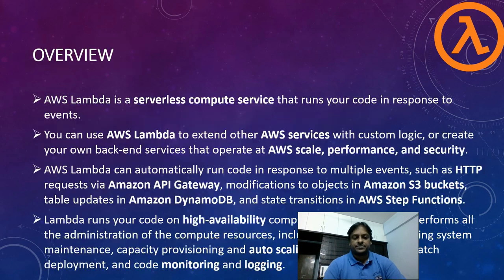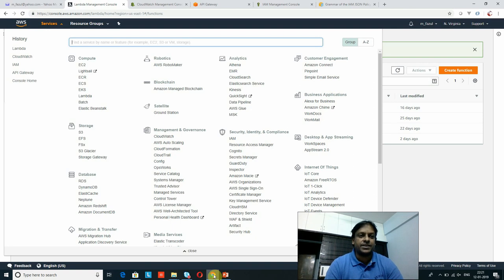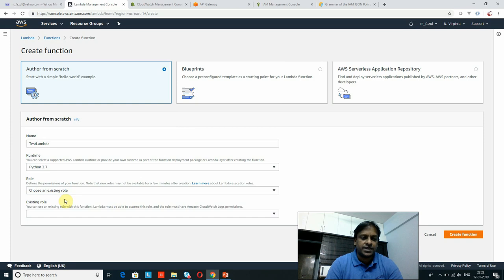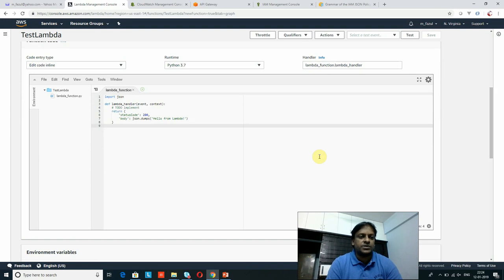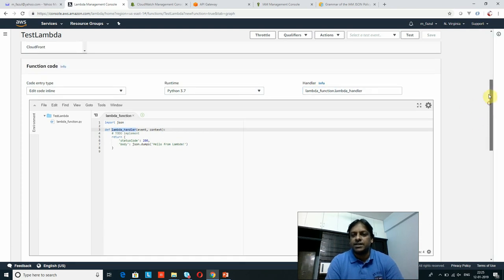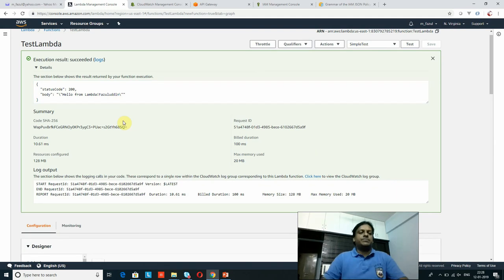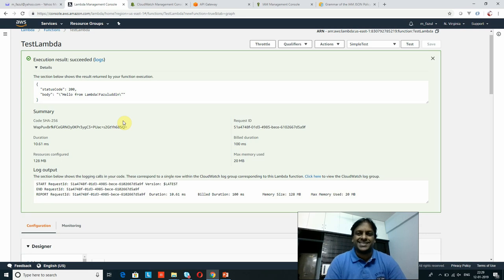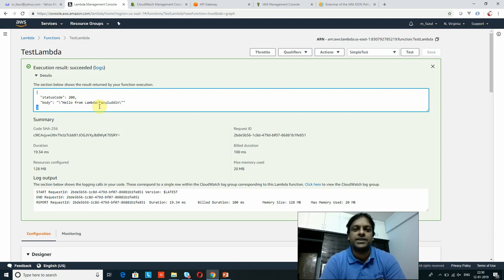AWS Lambda tutorials for beginners | what is AWS Lambda? | AWS lambda tutorial for beginners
Ready to dive into serverless computing? 🌐 In this comprehensive AWS Lambda tutorial, we break down everything you need to know about AWS Lambda in a clear and beginner-friendly way. Whether you're new to cloud computing or looking to enhance your skills, this video is your gateway to mastering AWS Lambda!

🔍 What You’ll Discover:

Introduction to AWS Lambda: What is AWS Lambda and why is it a game-changer?
Core Concepts: Learn about functions, triggers, and how serverless architecture works.
Step-by-Step Tutorial: Hands-on guide to creating, deploying, and managing your first AWS Lambda function.
Use Cases and Benefits: Real-world applications and advantages of using AWS Lambda.
Troubleshooting Tips: Common issues and how to resolve them.
💡 Why You Should Watch:

Beginner-Friendly: No prior experience required—just a passion for learning!
Practical Examples: Follow along with easy-to-understand demonstrations.
Expert Insights: Gain valuable tips and tricks from AWS professionals.
Up-to-Date Content: Stay current with the latest in serverless technology and AWS features.
🔔 Join the Community! Drop your questions below—I'm here to help!